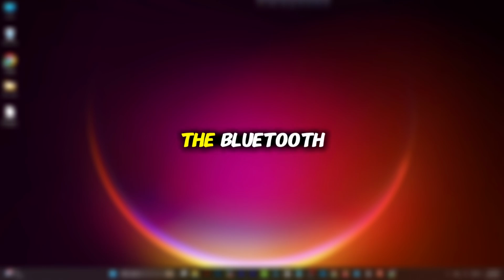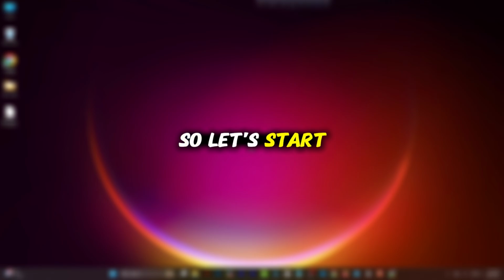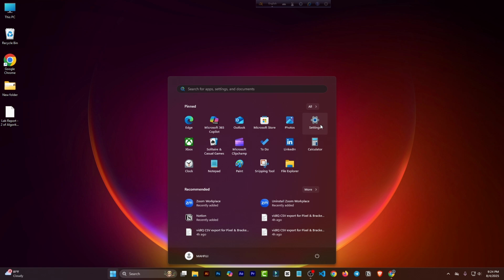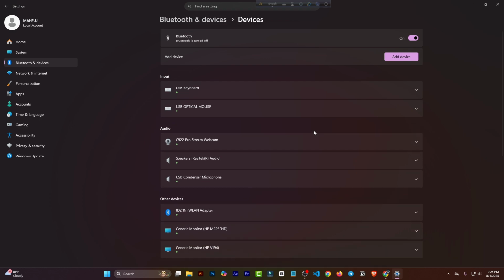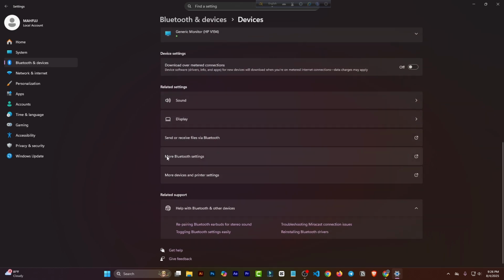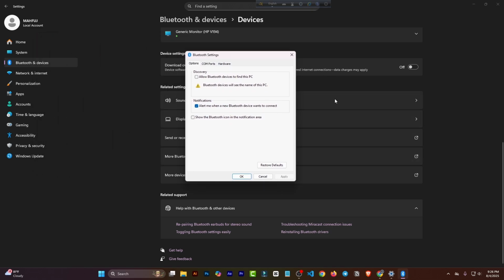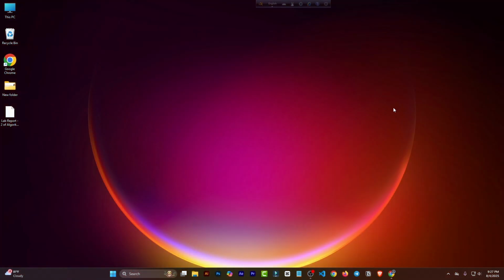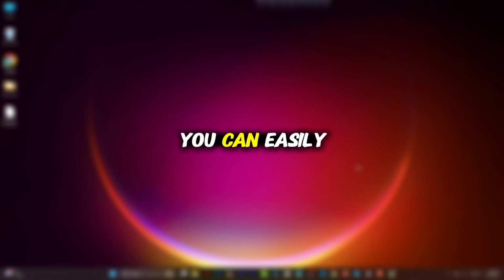How To Show Bluetooth Icon In TaskBar Windows 11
Is your Bluetooth icon missing from the taskbar? Don’t worry — in this video, we’ll show you exactly how to fix it step by step. Whether your Bluetooth icon is missing in Windows 11 or you’re using Windows 10, this guide will help you bring it back.

For those experiencing Bluetooth icon missing in Windows 11, we’ll show you the correct settings to check and how to fix Bluetooth icon missing from Windows 11 quickly. If the Bluetooth icon is missing from Windows 11 even after enabling Bluetooth, this video provides a permanent solution.

We also cover the fix for Bluetooth icon missing in Windows 11 using both manual and automated methods. For Windows 10 users, you’ll learn how to fix the Bluetooth icon missing in Windows 10 and how to show the Bluetooth icon in the Windows 10 taskbar with ease.

Looking to add the Bluetooth icon in Windows 10 taskbar? We’ve got you covered with visual instructions. You’ll also learn how to show the Bluetooth icon on taskbar in Windows 11 and how to show/add the Bluetooth icon in Windows 11 taskbar in a few simple clicks.